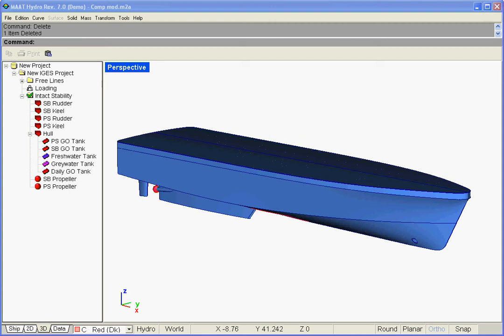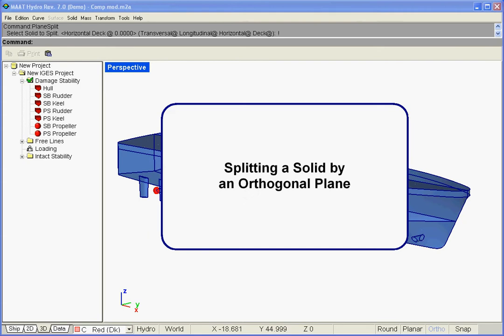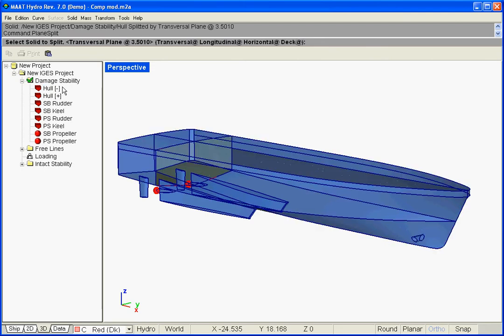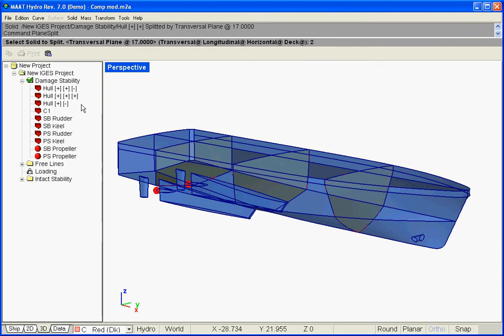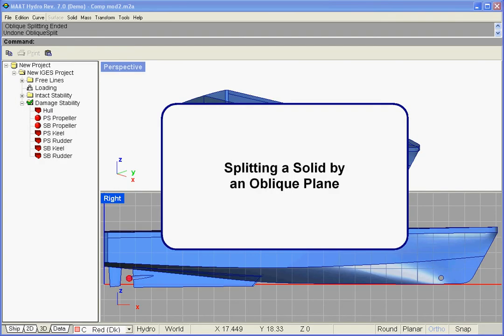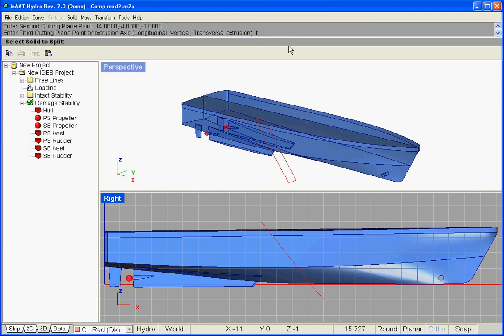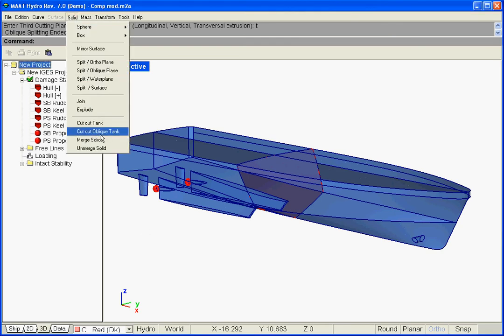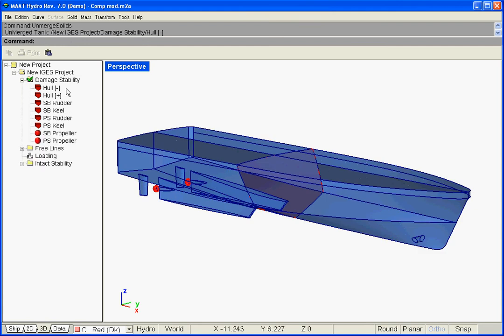MAAT Hydro Tutorial 5/8 (EN)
MAAT Hydro Tutorial 5/8 (English)